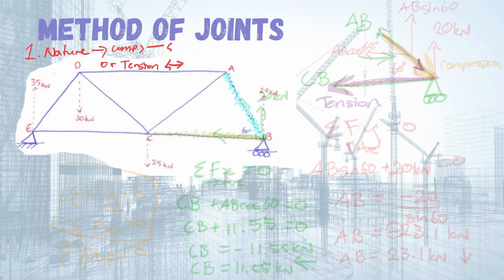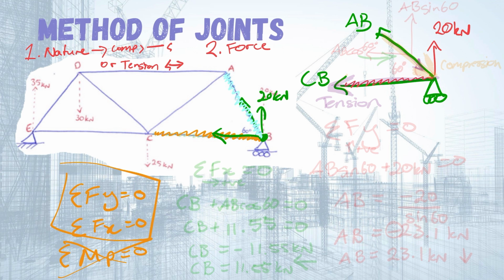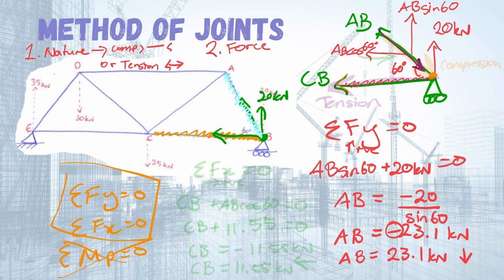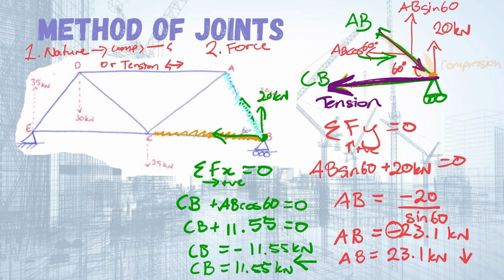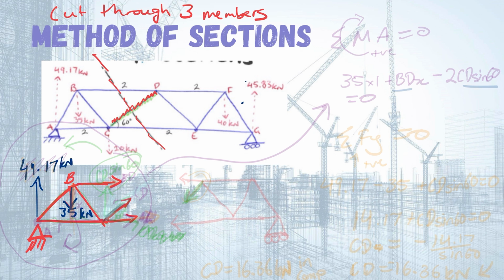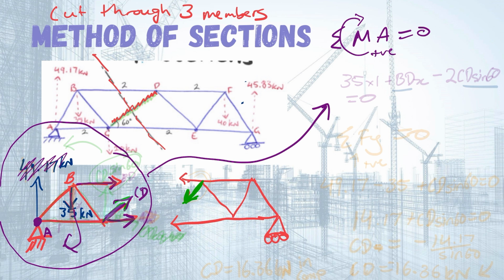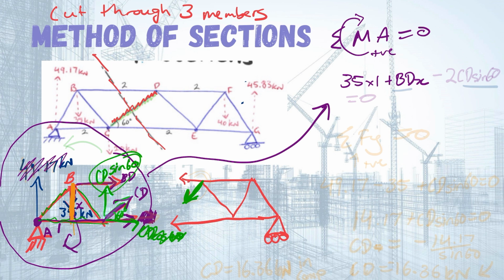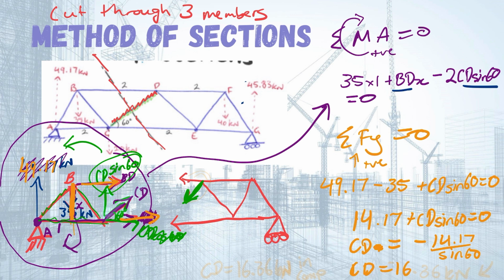Truss Analysis - Part 2 (Method of Joints/ Method of Sections)